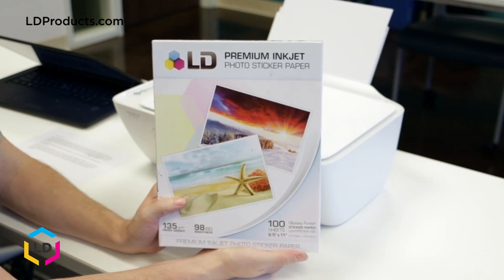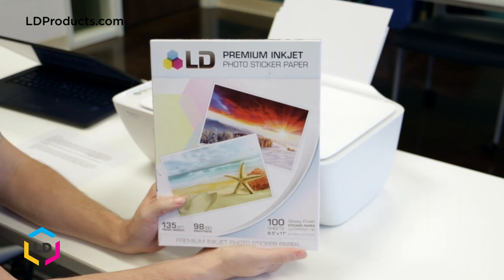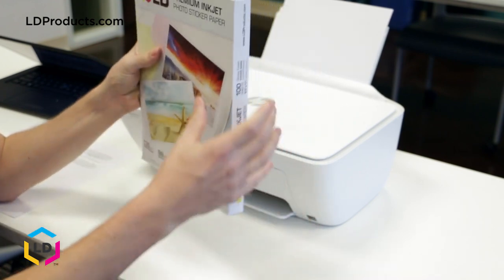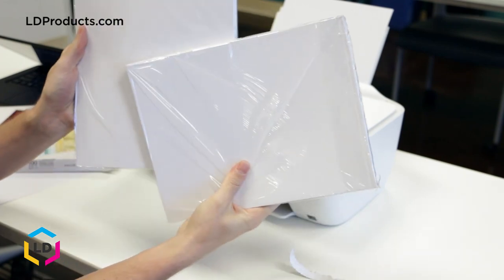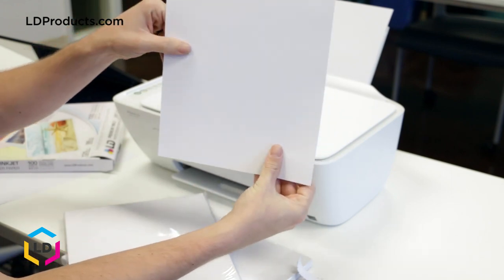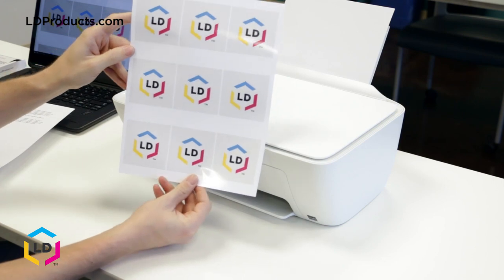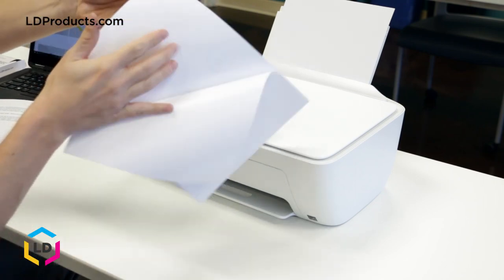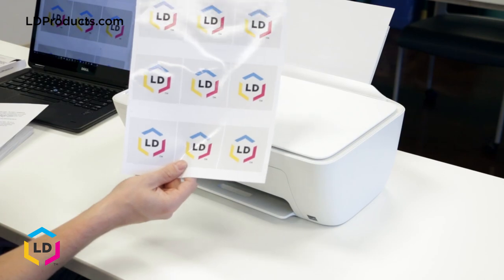Learn More About LD’s Photo Sticker Paper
In this quick video, we show you just how awesome our photo sticker paper is! Check it out!  Pick up a pack of our photo paper on LDProducts.com.

LD Products offers affordable compatible printer cartridges backed by an industry best lifetime guarantee. Shop LD Products.com for all your ink, toner and office supply needs...we are the ink and toner experts!